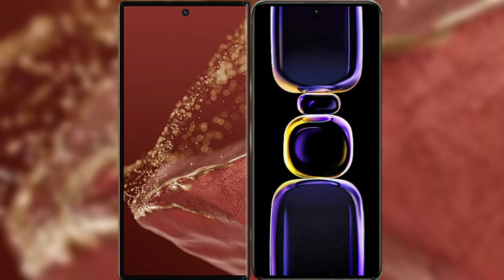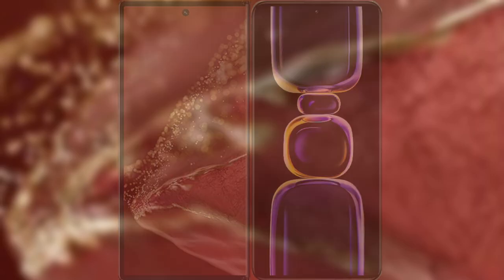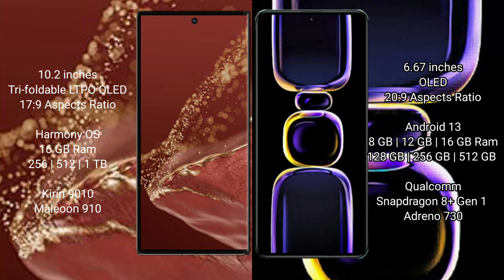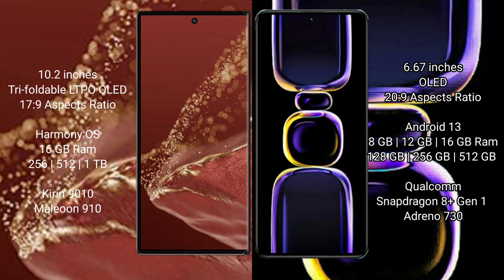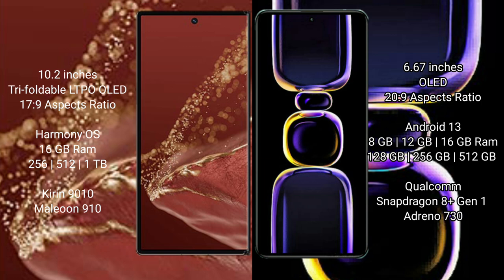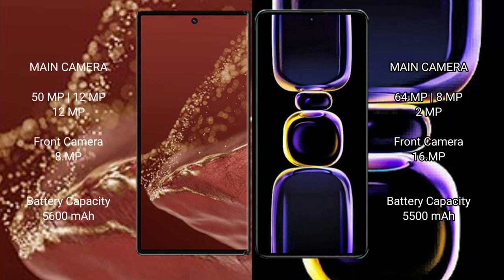Huawei Mate XT Ultimate vs Xiaomi Redmi K60 Review